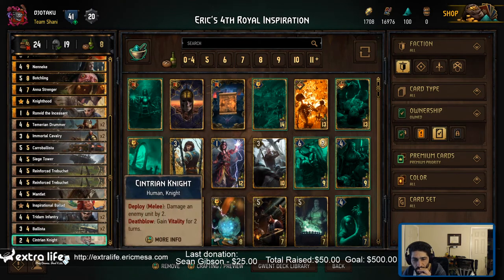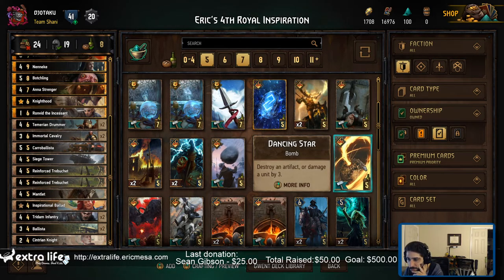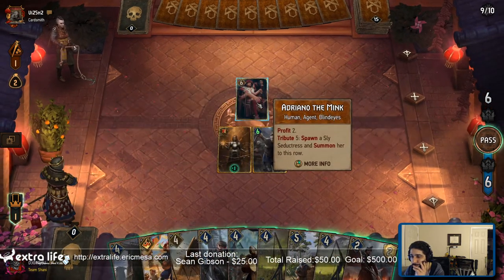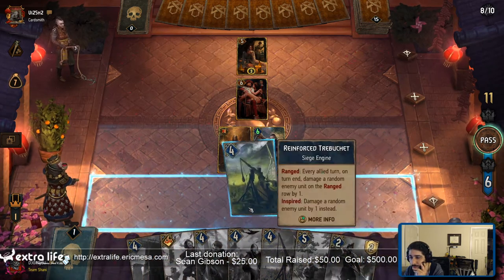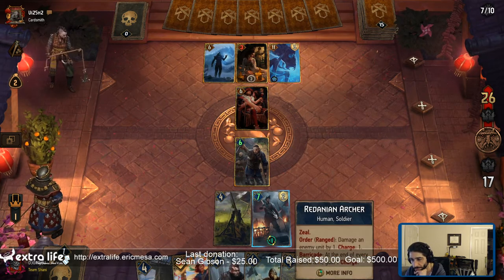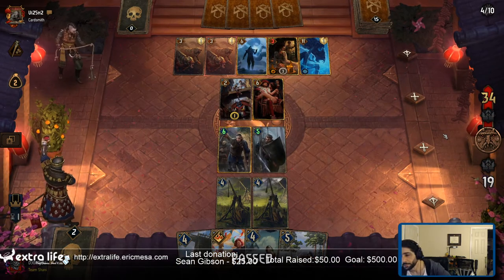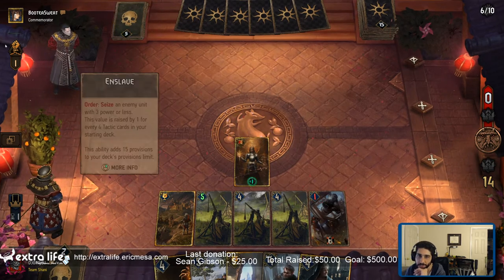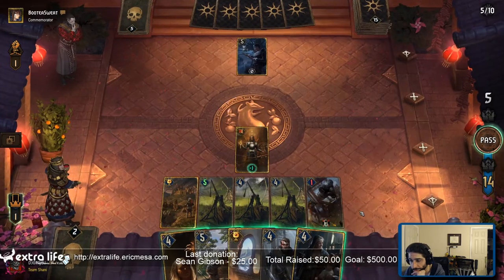ExtraLife: Gwent Ep 99 - Done with trying for the final Season of Love keg